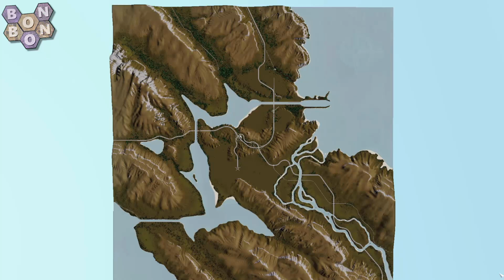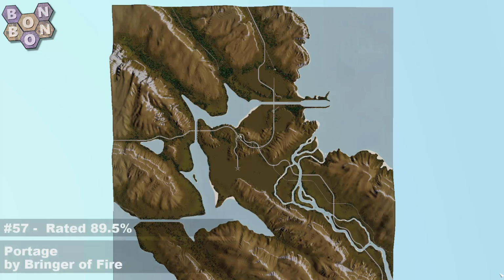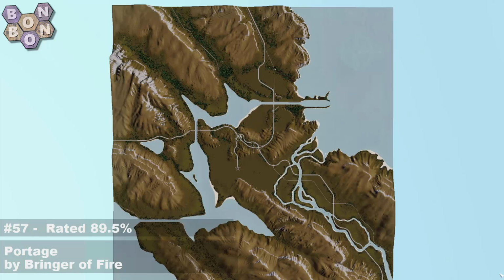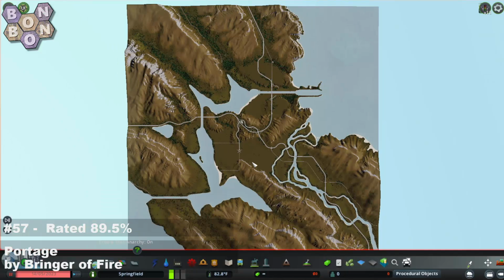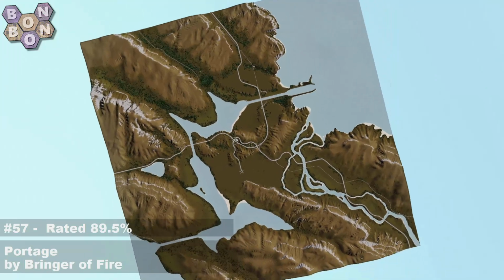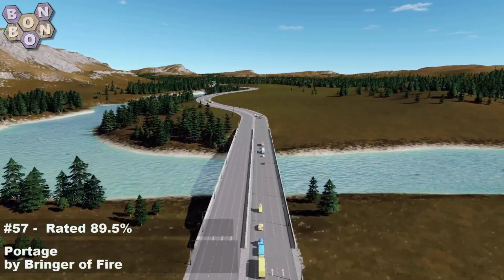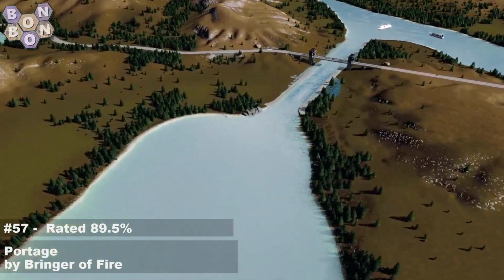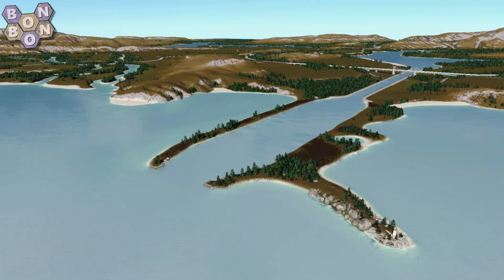CitiesSkylines - Top 100 Maps of All Time - #57 - Portage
Counting down to Cities Skylines 2, here's the top 100 original Skylines maps, as voted by you.

Today:
Portage by Bringer of Fire

A place to talk about Skylines